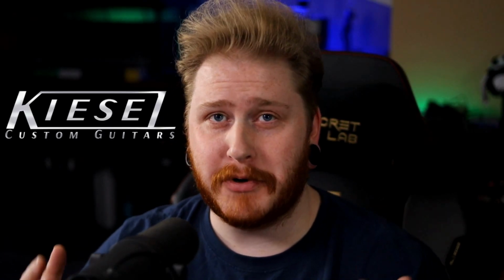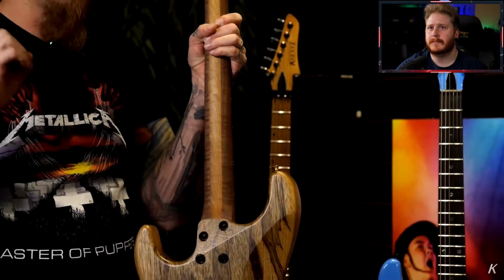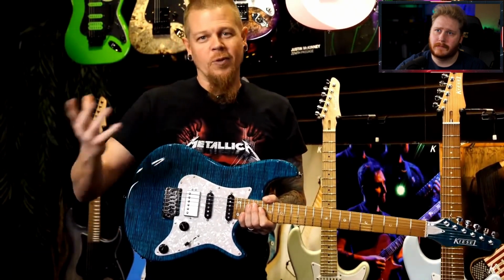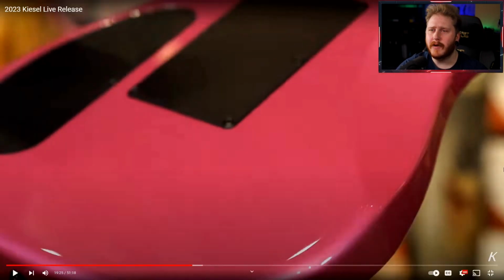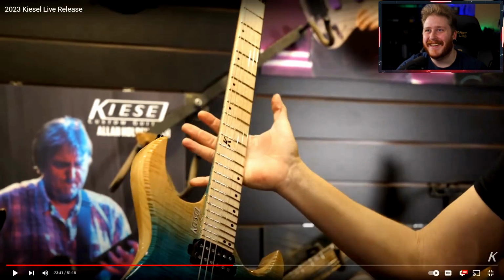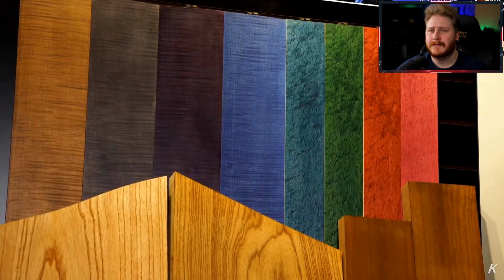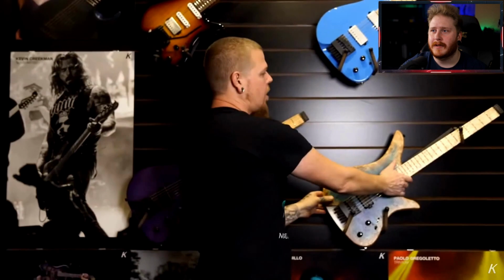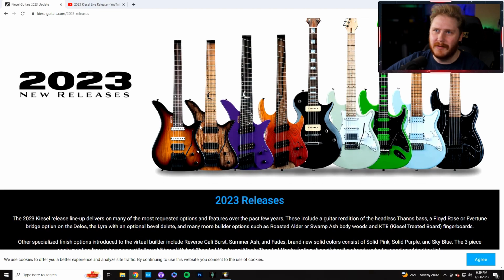Kiesel Is Making Moves In 2023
Kiesel is making moves in 2023, and I am so excited to get into what they are brewing. Kiesel have added new bridge options for their Delos guitars. Including a Floyd Rose, and Evertune option.
Kiesel's Lyra guitar now has a bevel delete option which will round the edges of this body shape.
Also a new fade option has come from Kiesel where you can fade between two different colors as a finish on your guitar. Kiesel will now offer fretboard color staining. So if you want a green fretboard you can absolutely do that!
And of course how could I forget Kiesels newest body shape. The Thanos guitar. The Thanos body shape is for a headless styled guitar, and kind of reminds me of the avenger body shape from Schecter so I am all for this!
Like I said Kiesel is making moves in 2023, and I am all for it!

Equipment I Use:
Canon EOS M50 DSLR Camera:

Rode Shotgun Mic for DSLR:

Shure SM7B Dynamic Microphone:

Cloudlifter Microphone Activator:

Neewer Studio Lights:

Audio Technica ATH-M50X Studio Headphones: